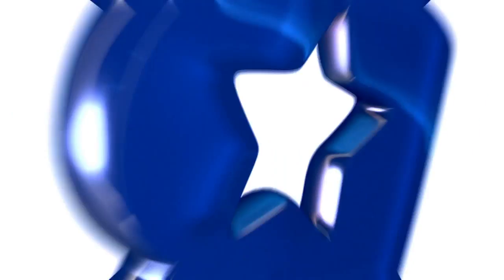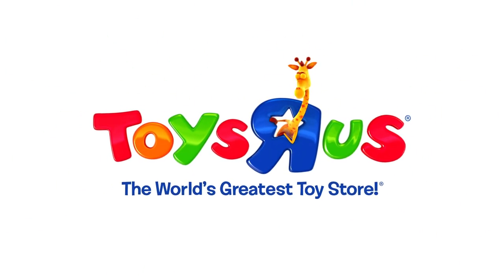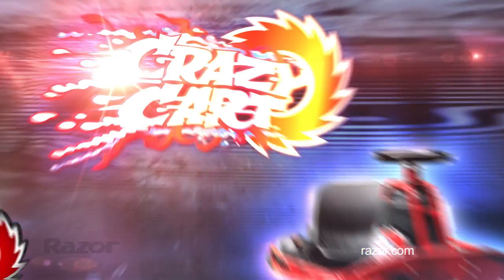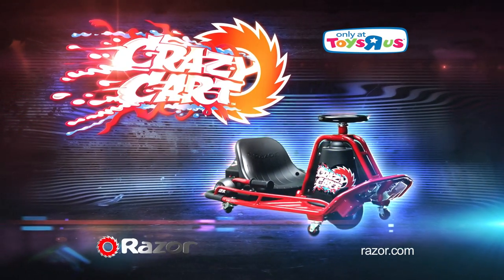Razor Crazy Cart - Drive, Spin or Drift like a Pro (USA)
This is the new Crazy Cart from Razor USA. Drive, spin, or drift like a pro -- at home! Drive like a go cart or lift the Drift Bar to kick into Crazy Cart mode. Patented drift system allows the driver to vary the rear caster angle so you can drive and drift forward, backward, sideways, diagonally, and everything in between!

Always wear appropriate safety equipment.  Exercise caution and common sense – do not assume you can easily to everything you may see on a video, because all trick or aggressive riding takes practice and involves increased risks.  Always check local laws regarding use of electric-powered products.